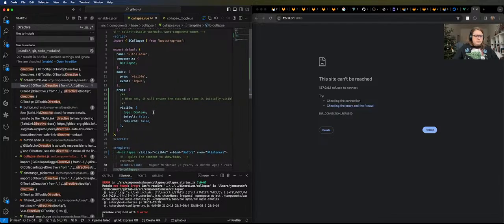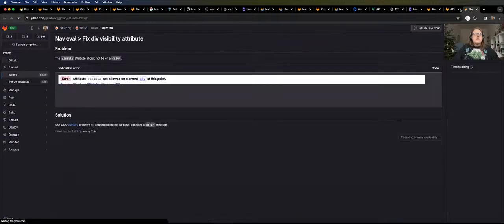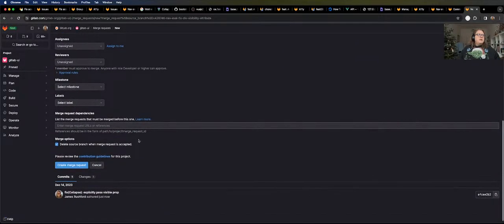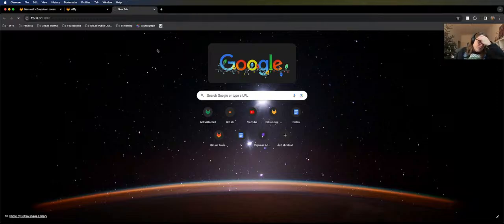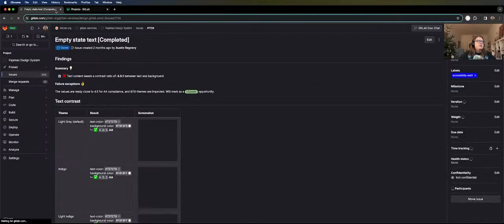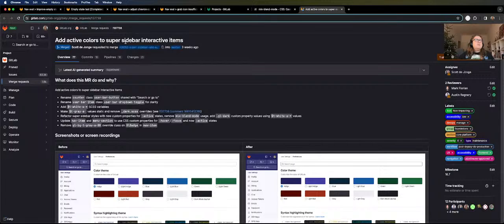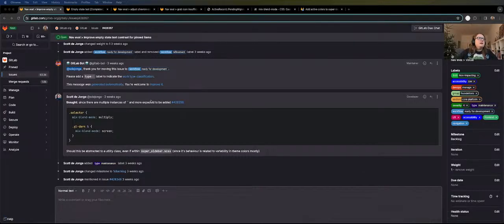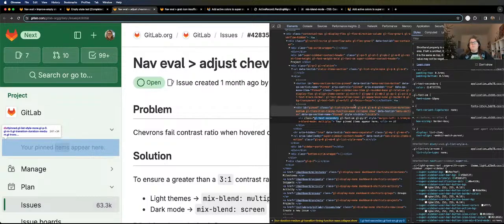Community Coders for GitLab Live Stream